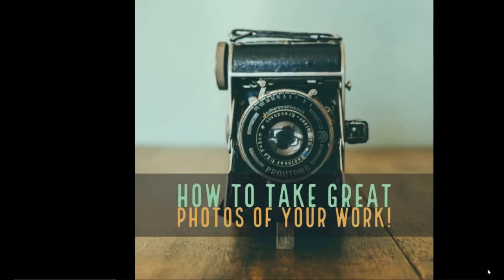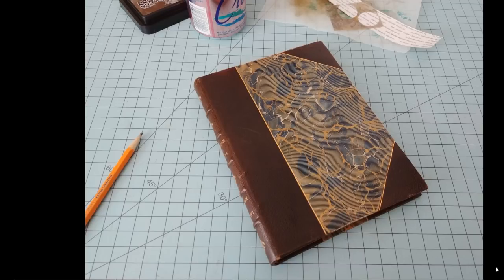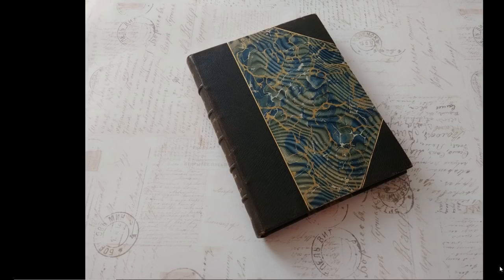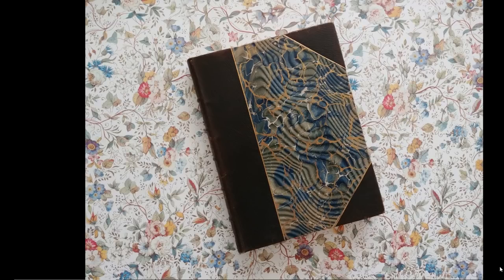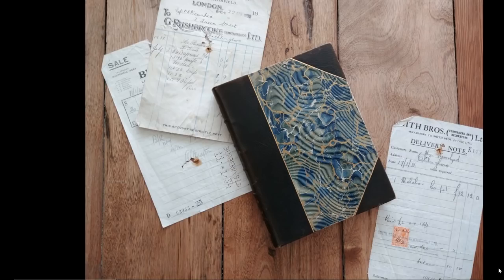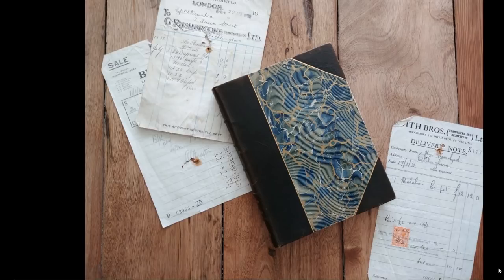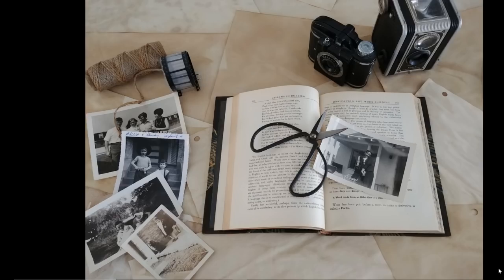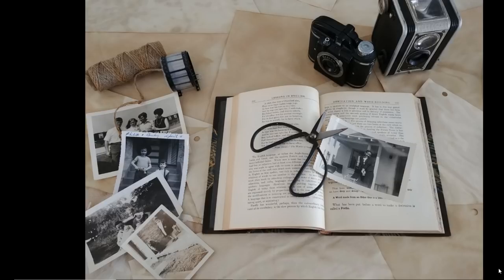A Beginner's Guide to Taking Better Product Photos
some free photo editing apps to ponder:
Aviary
Adobe Photoshop Express
Adobe Photoshop Lightroom CC
Pixlr
Snapseed